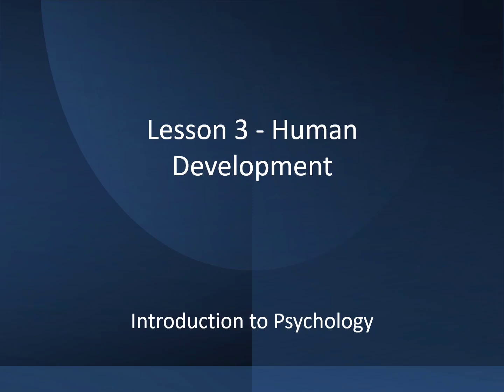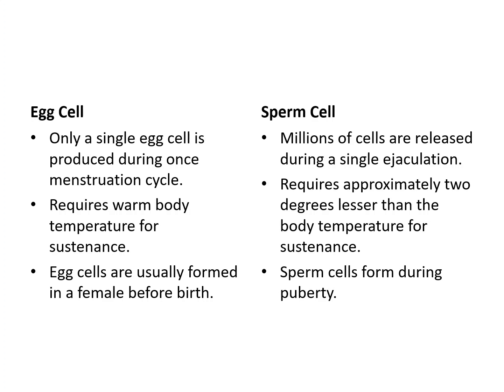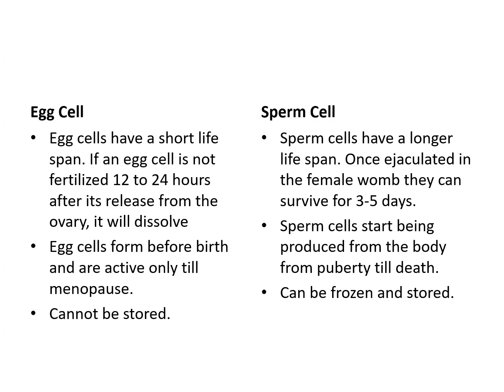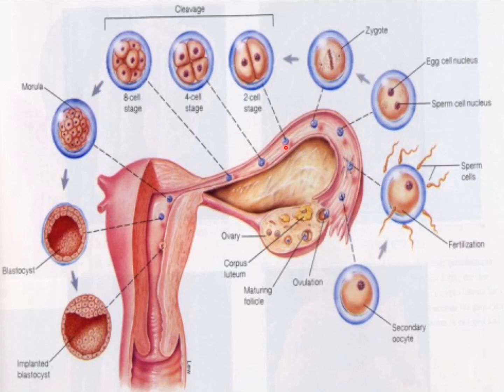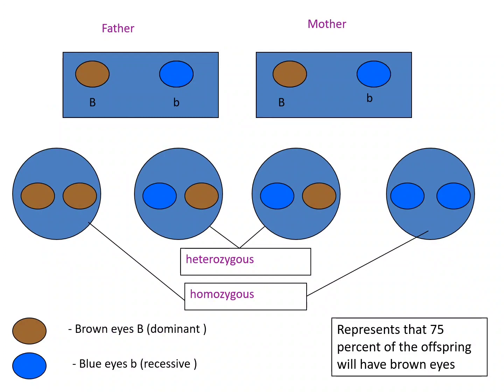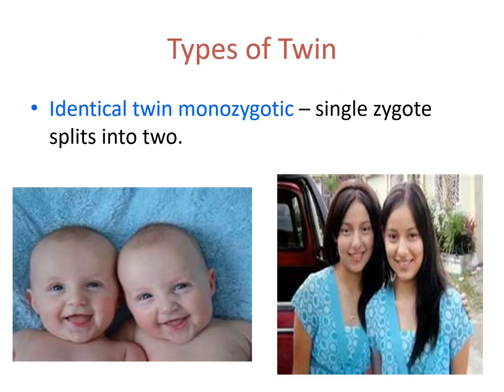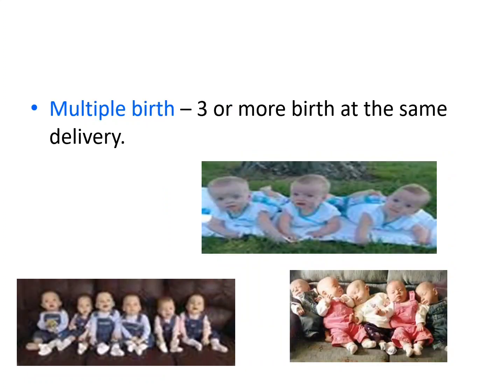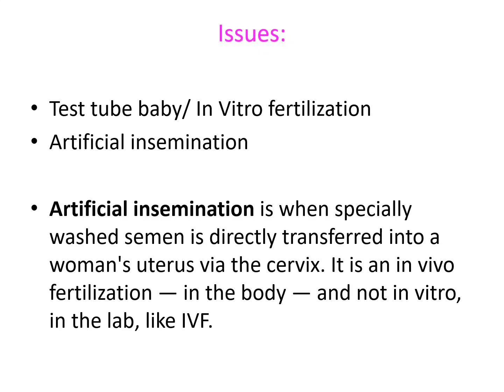Lesson 3 - Human Development